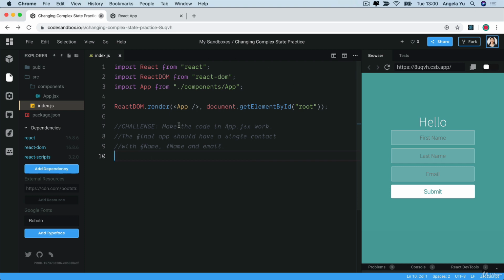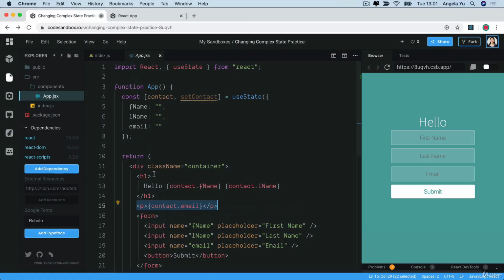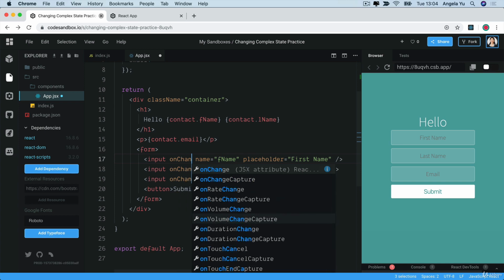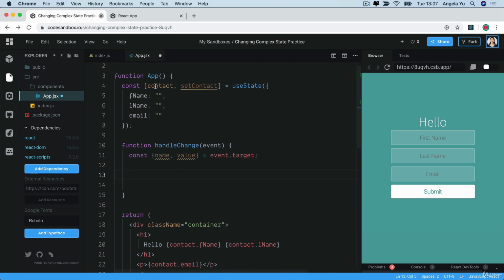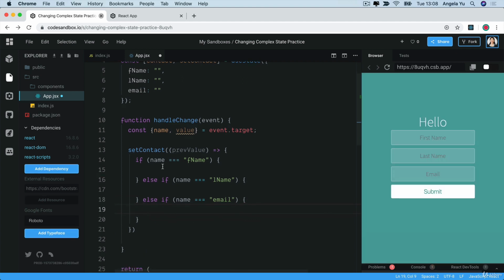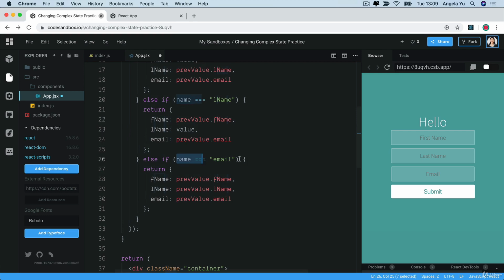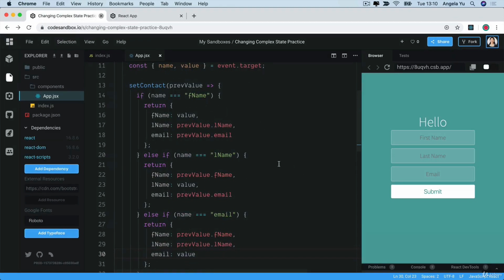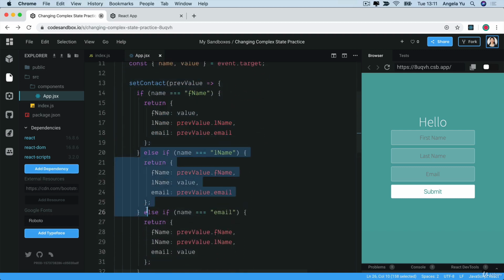Changing Complex State Practice